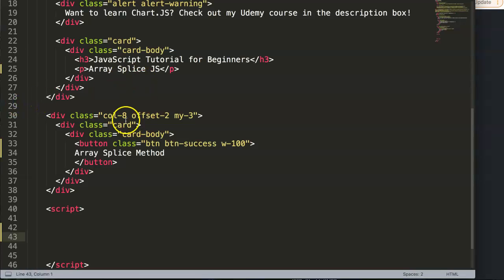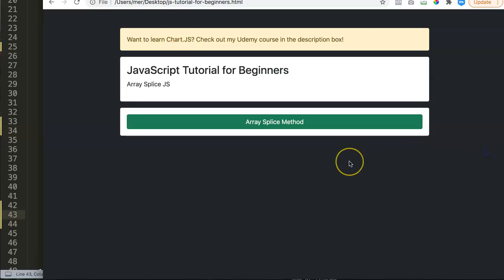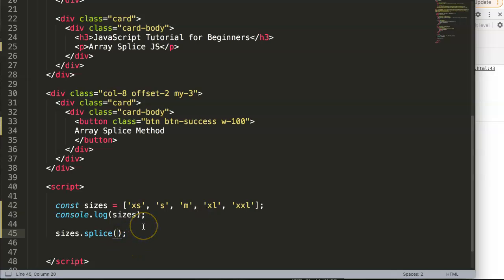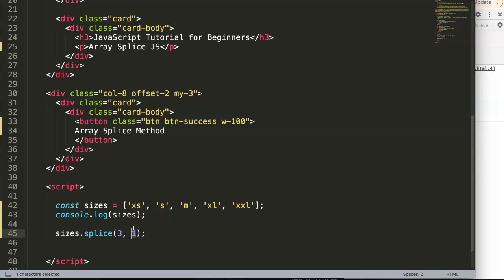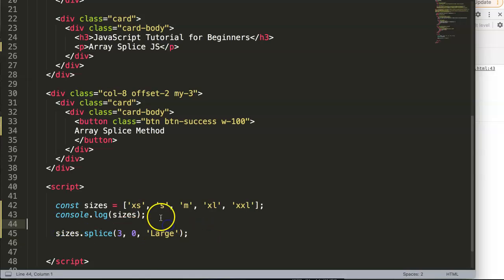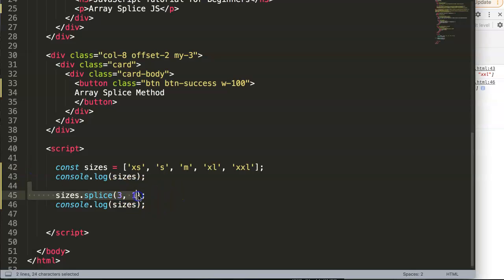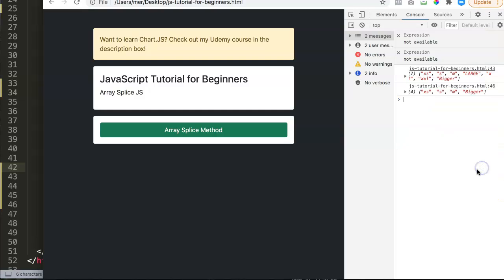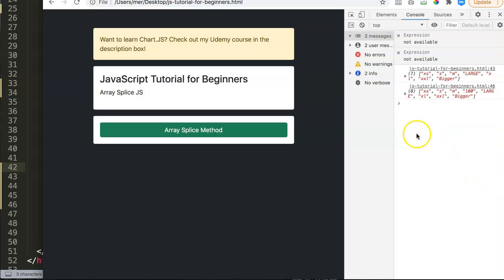Array Splice JavaScript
Array Splice JavaScript. In this video we will explore the Array Splice Method JavaScript. The array splice method can add or remove values from the center of an array. This is very useful if you need to add something between or want to correct a mistake in an array. Let's explore how this works!

Chart JS Dashboard Series:
👍 Most Liked Video Series: